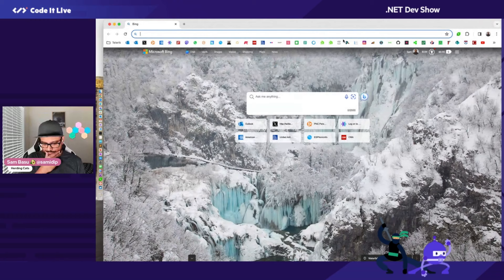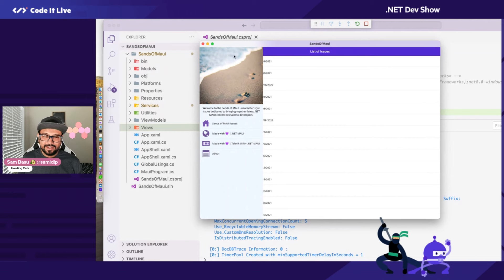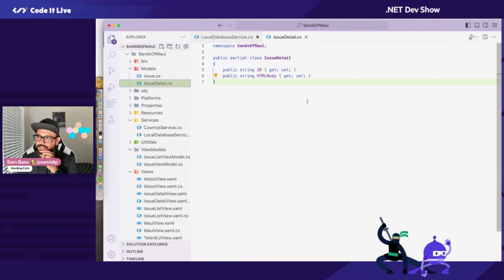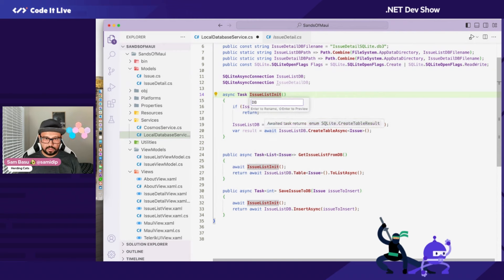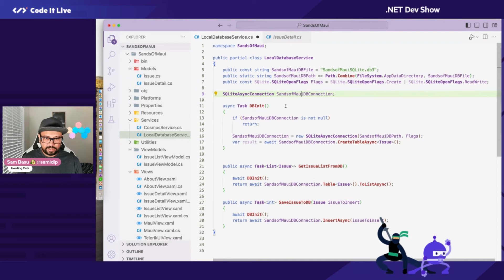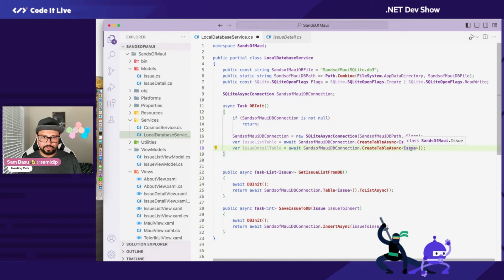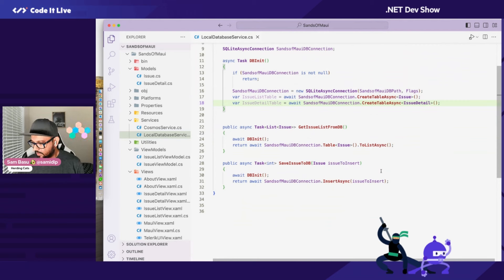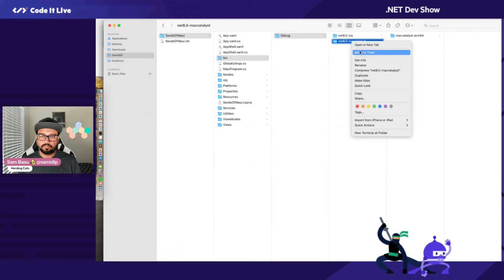Persistent Storage, Navigation & Notifications in .NET MAUI | .NET Dev Show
What do you know about Persistent Storage, Navigation & Notifications in .NET MAUI? Catch Sam Basu as he resumes work on his Sands of MAUI newsletter app and tinkers with all of that!

*This is a Twitch stream reupload

🎙️Catch up with our dev advocates & guests on social media!